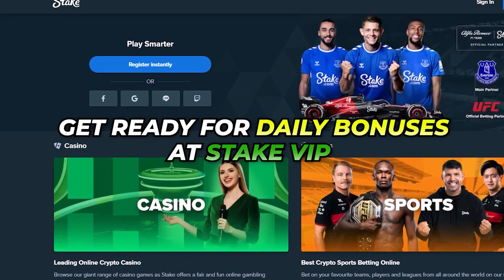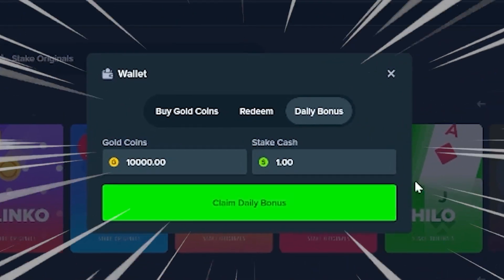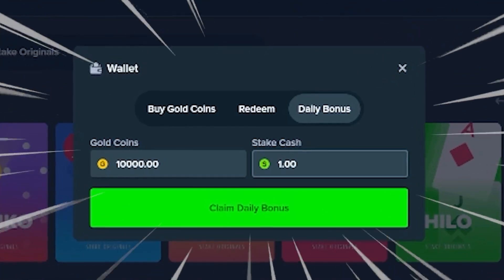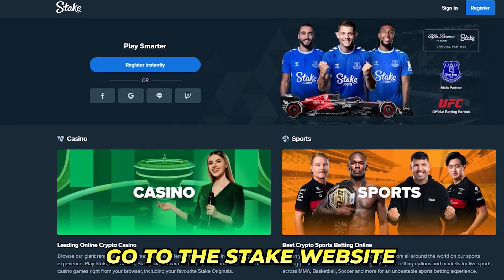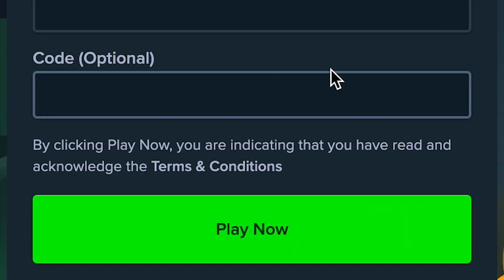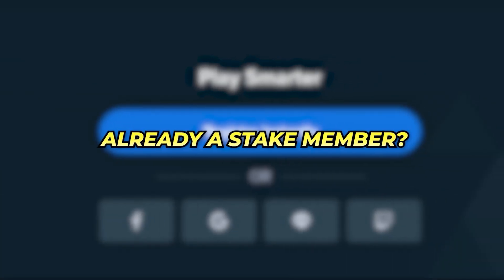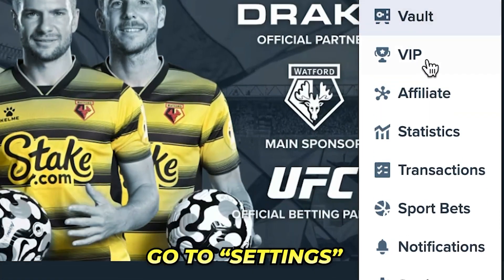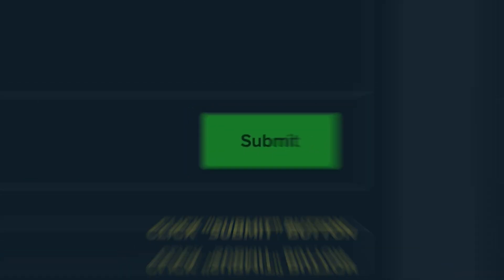Stake US Promo Code – STAKE US VIP PERKS AND RAKEBACK CODE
Promo Code – SECRET

In this video, I'll be sharing the Stake US code on how to get stake US VIP perks and rakeback on your Stake account.

Stake US
Stake US promo code
Stake US bonus code